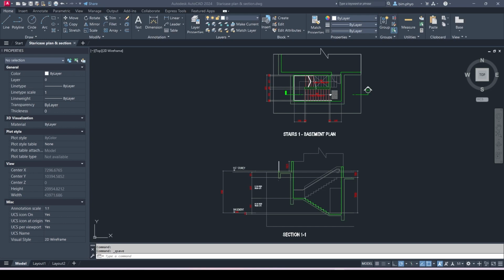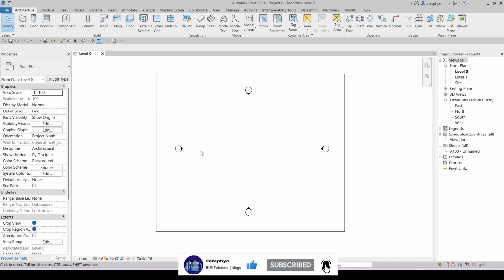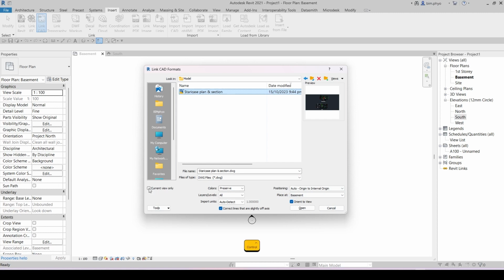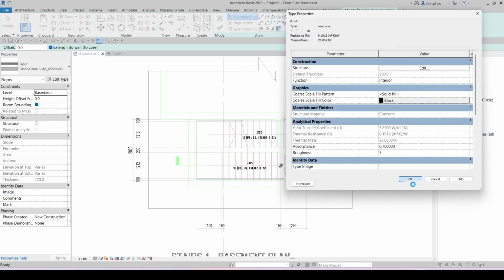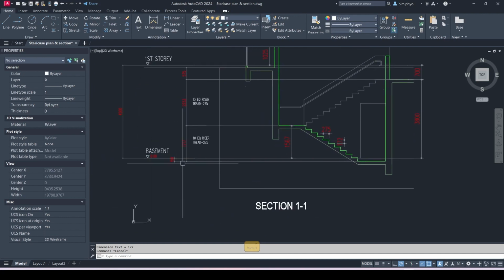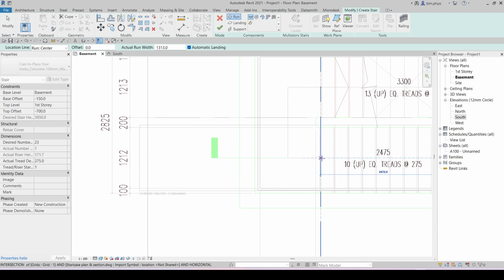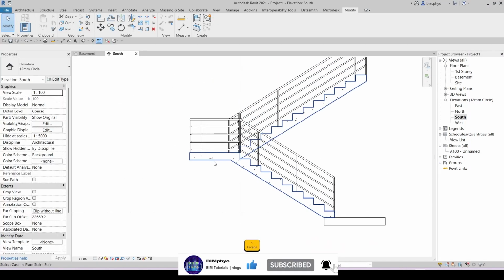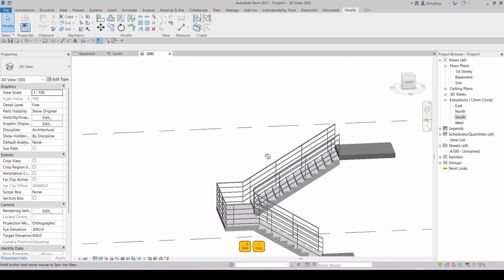Staircase Creation in Revit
1) Linked Cad file
2) Create grid line and level
3) Step by step staircase creation
I'm glad if it is useful for ya.